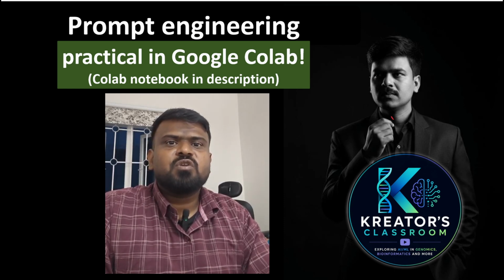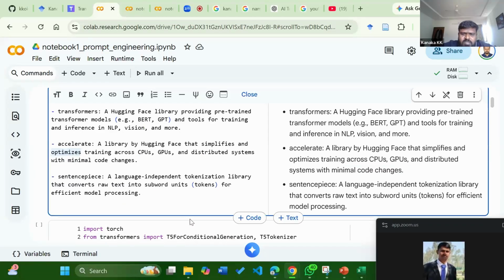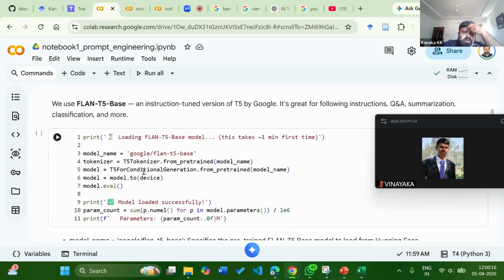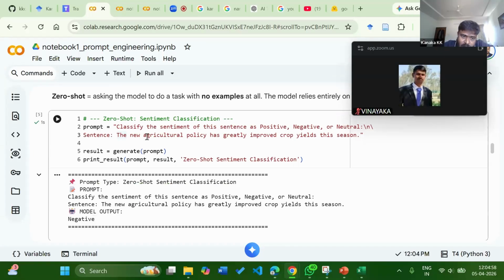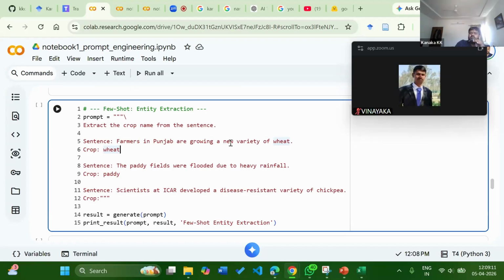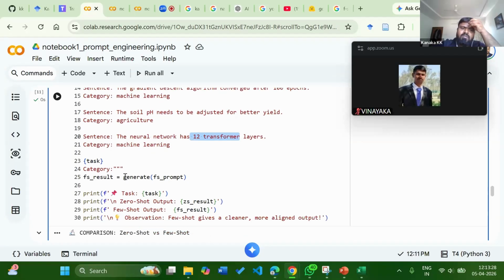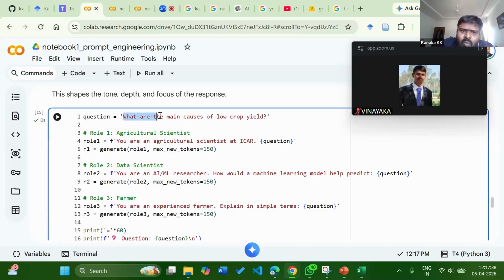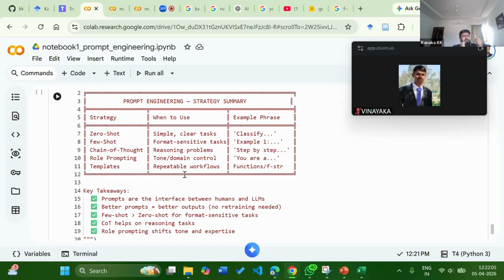Prompt Engineering Masterclass🔥| Practical Guide with Hugging Face Transformers & Google Colab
Want to get better responses from Large Language Models (LLMs)? In this hands-on tutorial, you'll learn Prompt Engineering from scratch using Hugging Face Transformers and Google Colab.

Instead of only discussing theory, we implement and test different prompting strategies on a real language model and compare their outputs.

In this tutorial, you will learn:

✅ Setting up Google Colab for Prompt Engineering
✅ Installing required libraries and creating helper functions
✅ Zero-Shot Prompting
✅ Few-Shot Prompting
✅ Chain-of-Thought Prompting
✅ Role Prompting
✅ Template Prompting

This video is suitable for beginners, researchers, students, data scientists, bioinformaticians, AI enthusiasts, and anyone interested in Large Language Models.

⏱ TIMESTAMPS

00:00 Introduction
00:56 Brief Introduction to Google Colab
05:07 Installing Libraries & Creating Helper Functions
11:46 Zero-Shot Prompting
15:31 Few-Shot Prompting
22:46 Chain-of-Thought Prompting
25:23 Role Prompting
27:30 Template Prompting
29:58 Summary